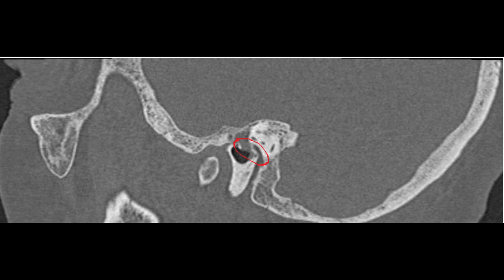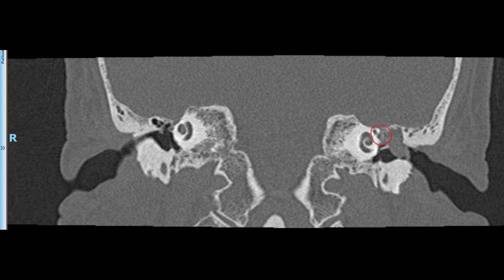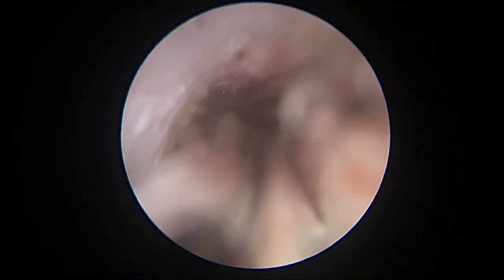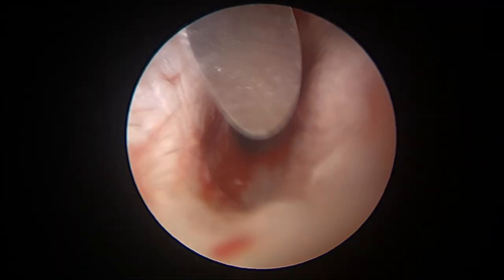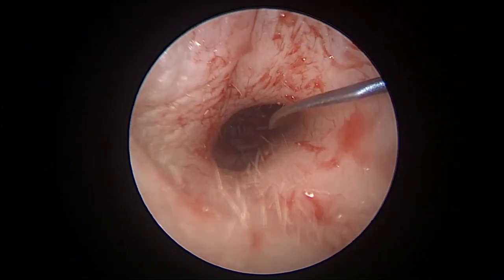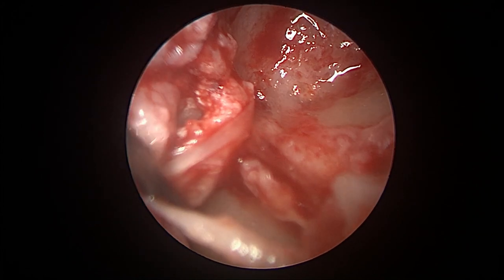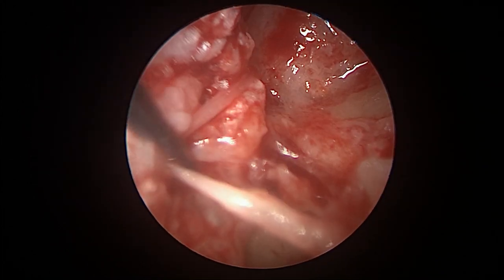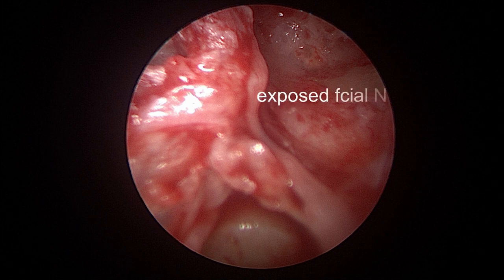Exposed Facial Nerve in Endoscopic Combined Approach Tympanomastoidectomy